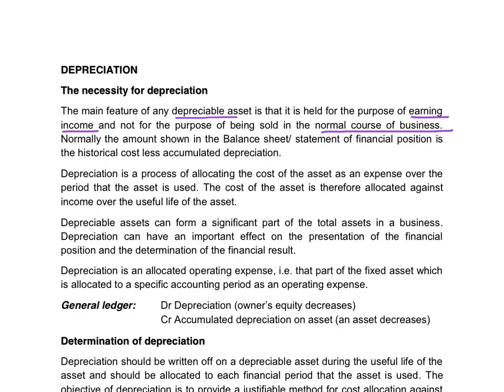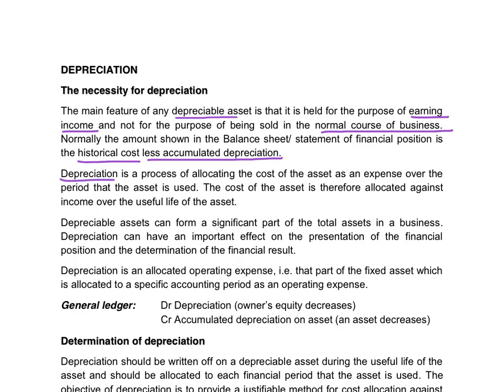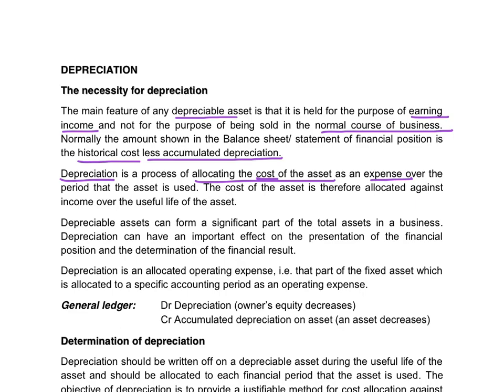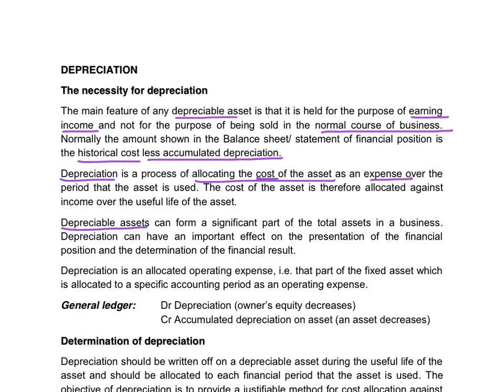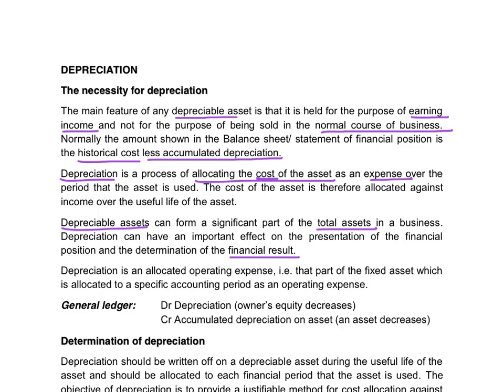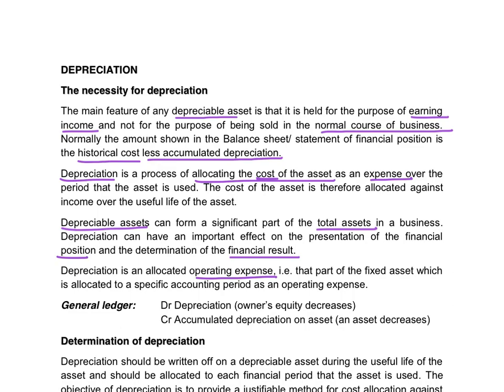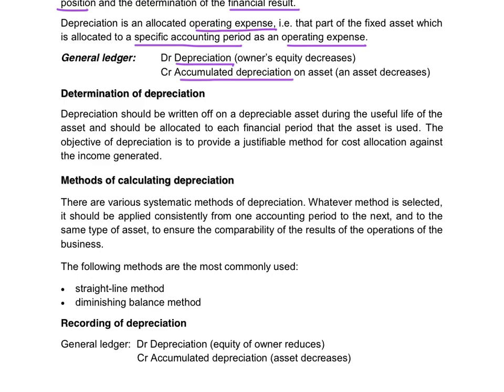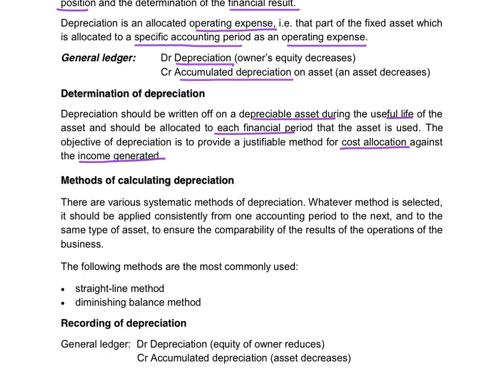2. Summary - Depreciation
2. Summary - Depreciation